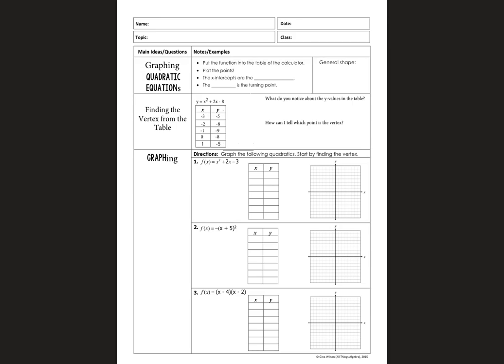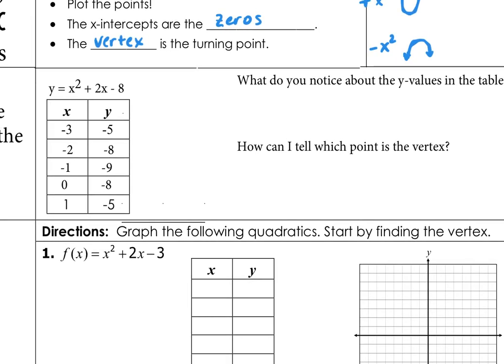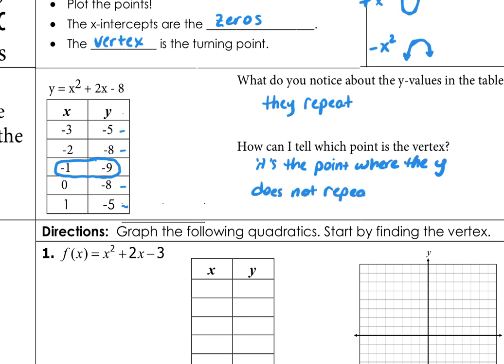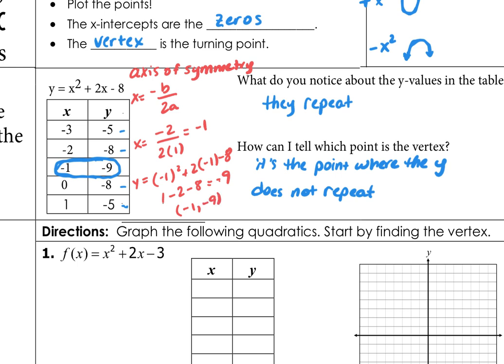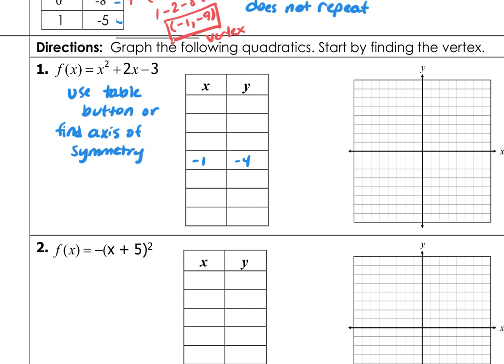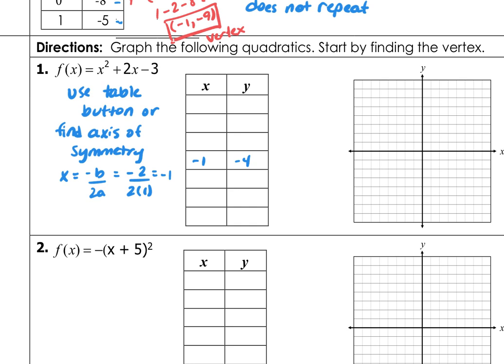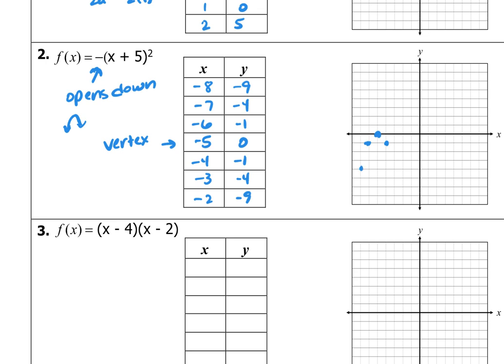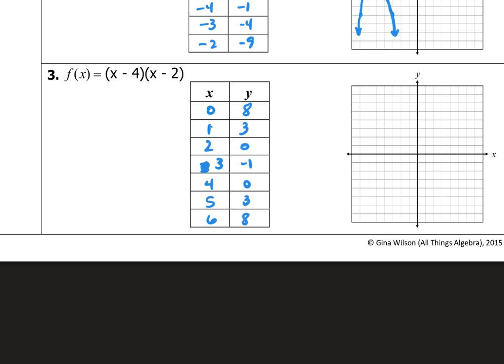10 Graphing Quadratics Equations _ Inequalities Notes